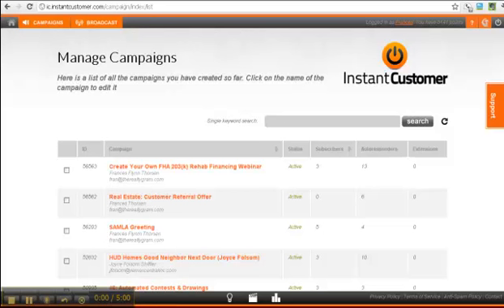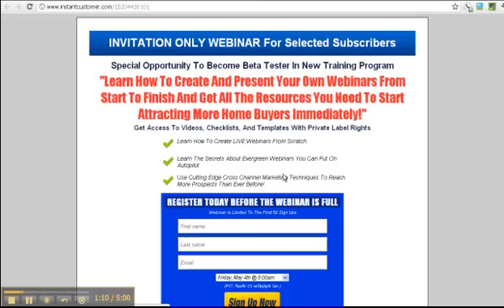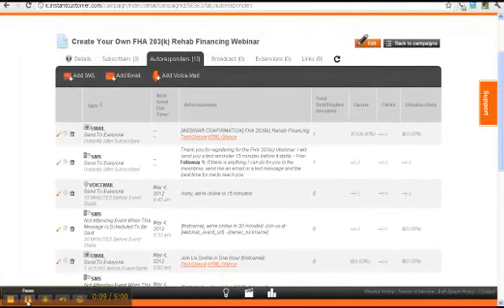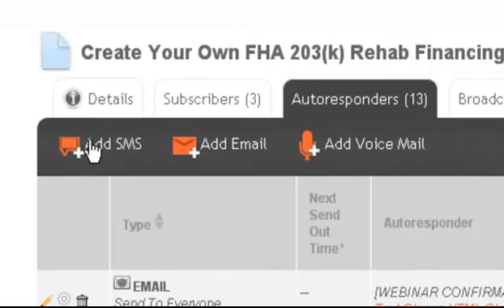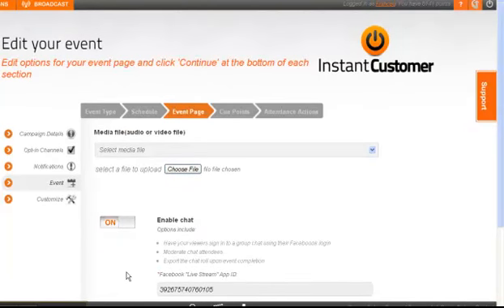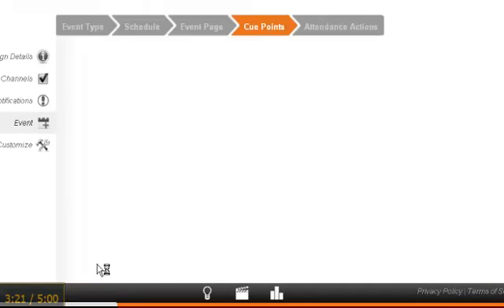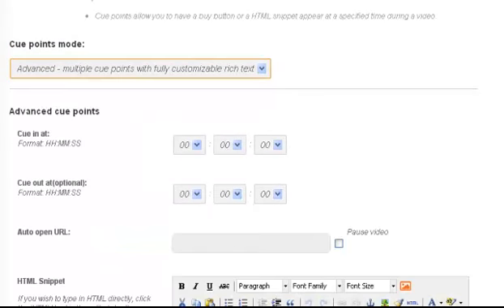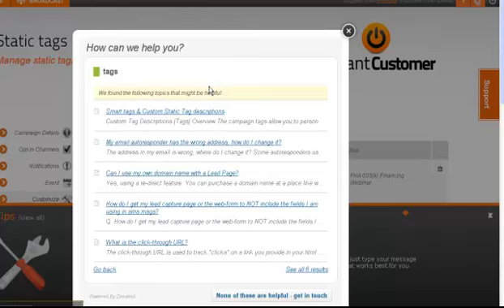How To Profit Make Money Online Internet Marketing With Webinar - Part 10